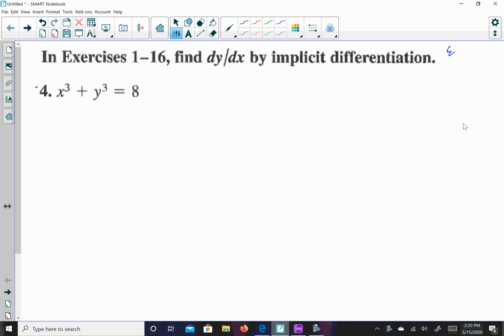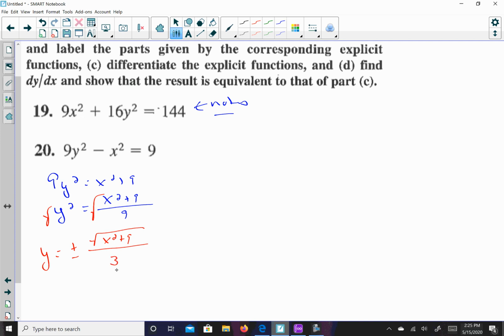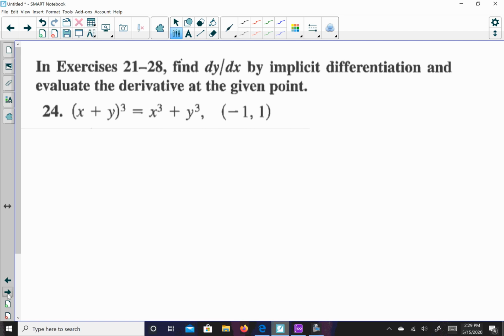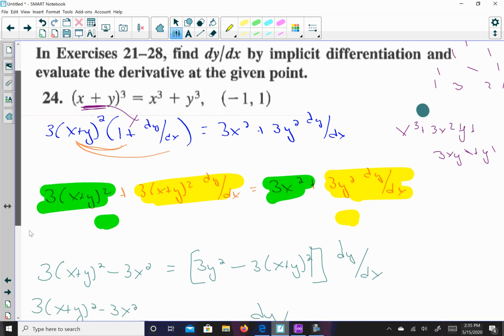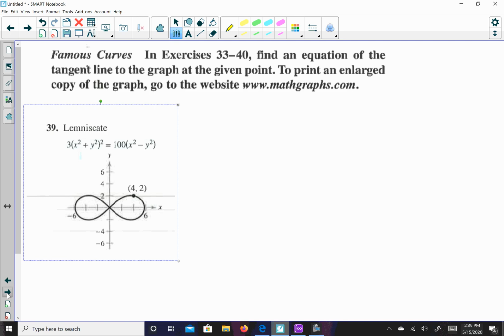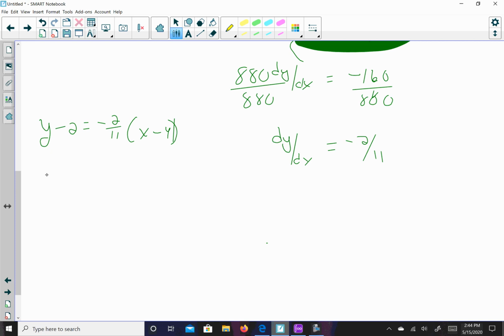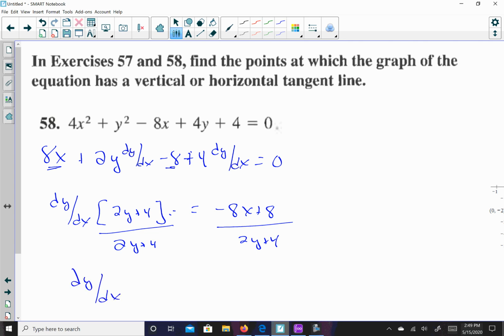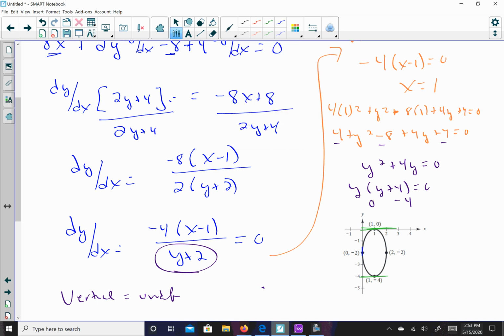2.5 Practice Problems